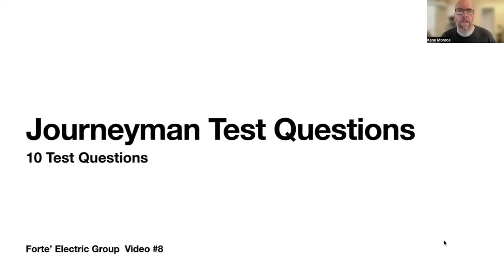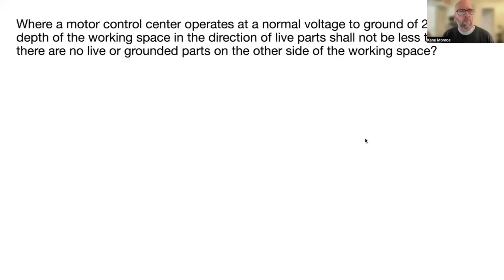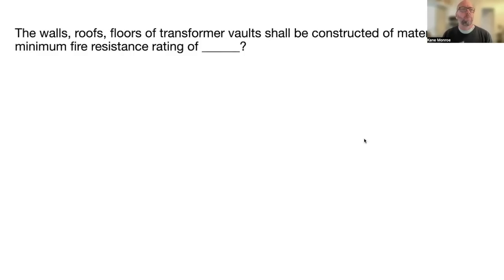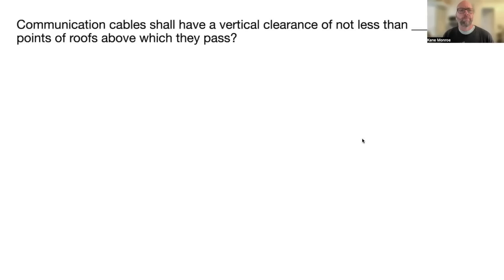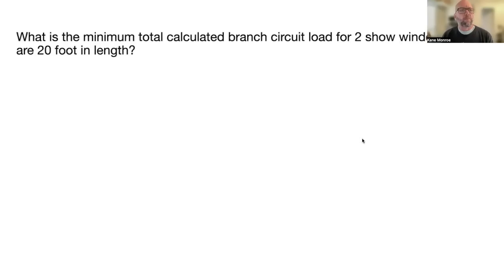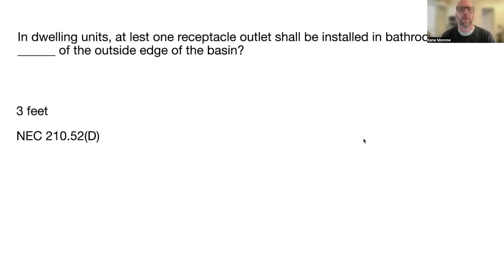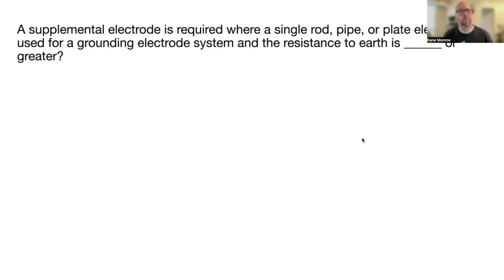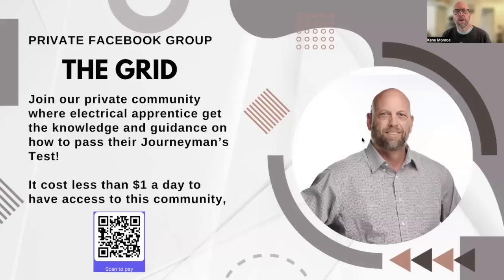The Best Journeyman Test Study Questions Video #8